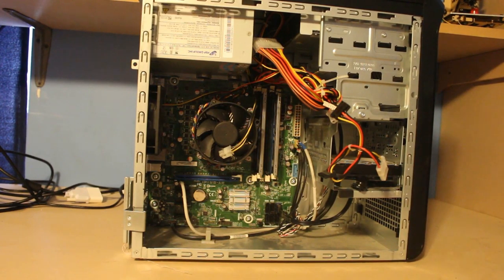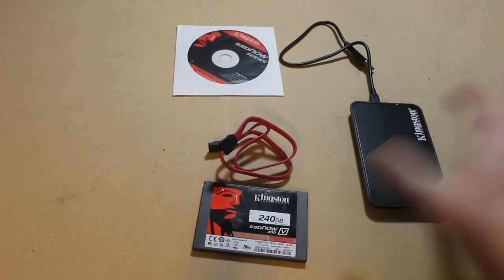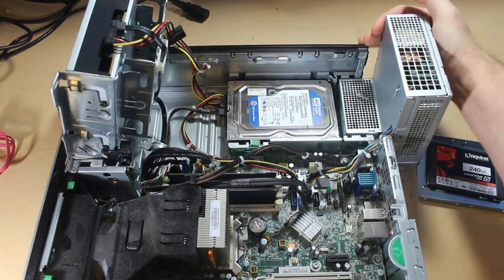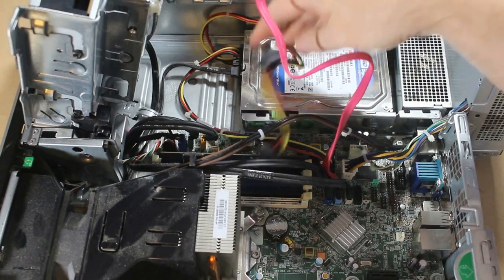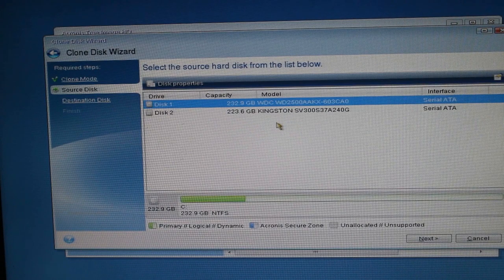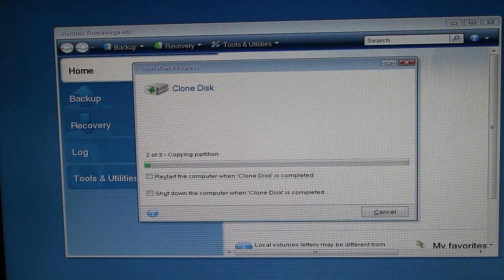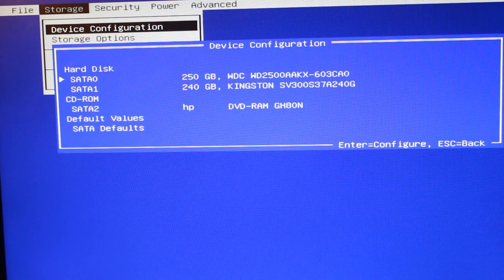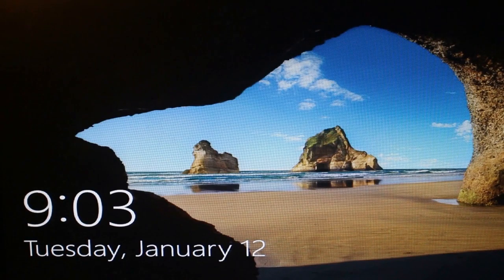How to Upgrade your PC with an SSD Drive - Long version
Speed up your computer by adding an SSD drive

Watch this video to learn how to quickly swap your hard drive out for an SSD drive and give it a new lease of life.